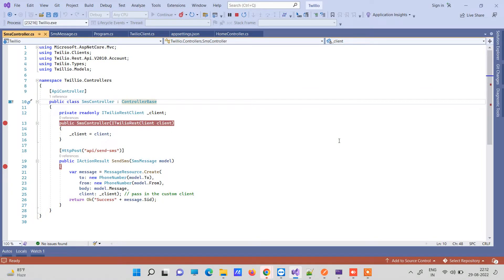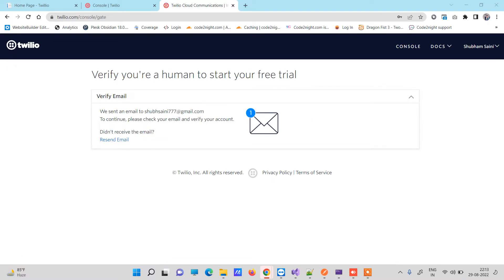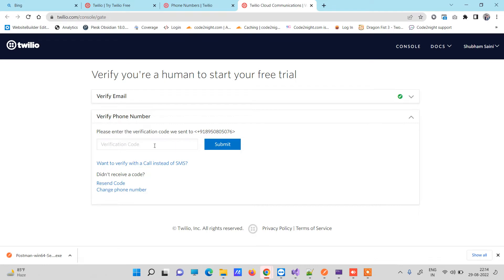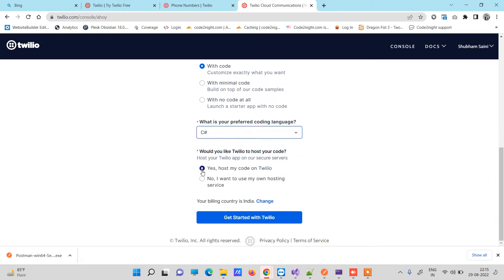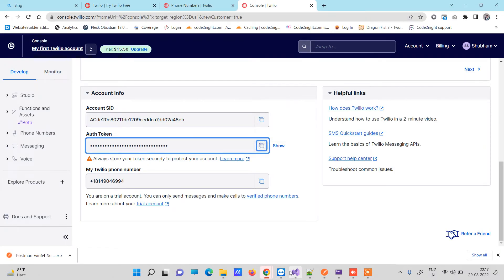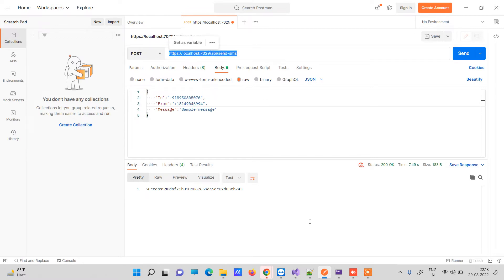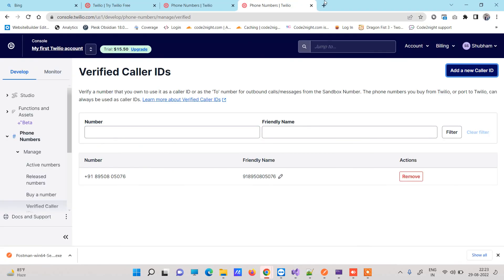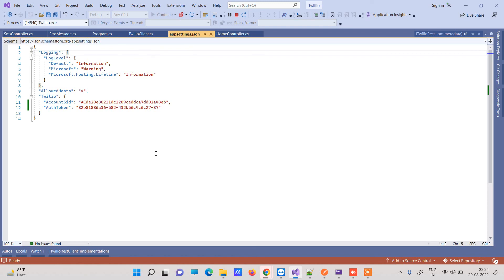Send SMS using Twillio in Asp.Net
Hello guys, we often need to implement send sms functionality in Asp.Net project. We have many third party api's for that. In this video we will see how to send sms using Twillio in Asp.Net.

Twillio sms tutorial
Twillio Asp.Net
How to send and receive message using twillio
SMS Api in Website Send Sms using Twillio
How to send sms through website
Sending sms to mobile in Asp.Net MVC
Twillio SMS API Tutorial
How to send a message in c#
Text messaging with Twillio C#
How to implement Twillio in Asp.net